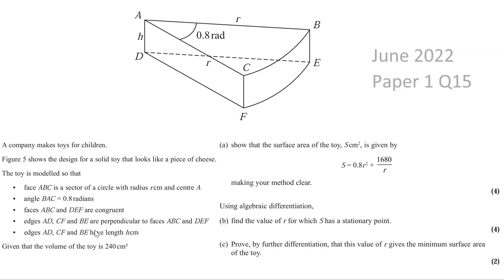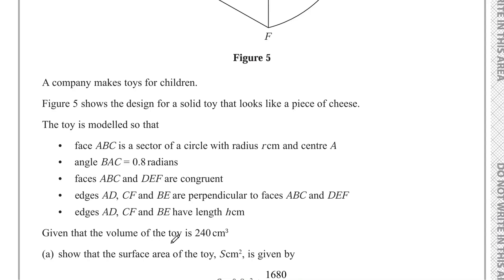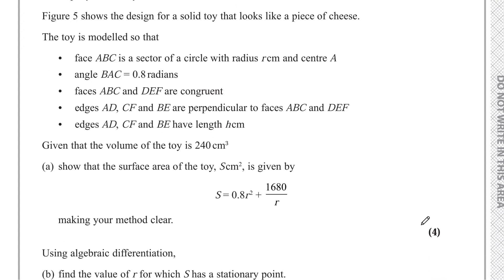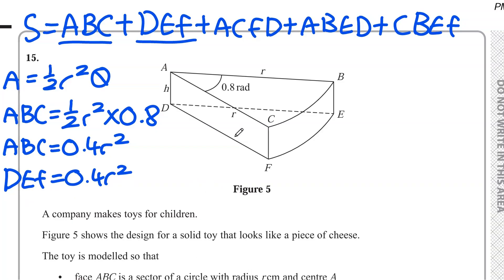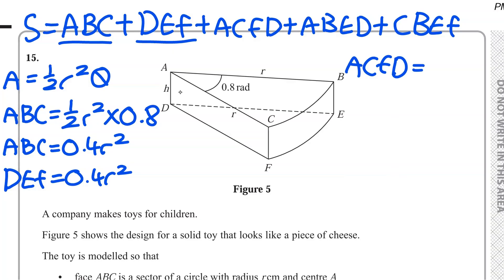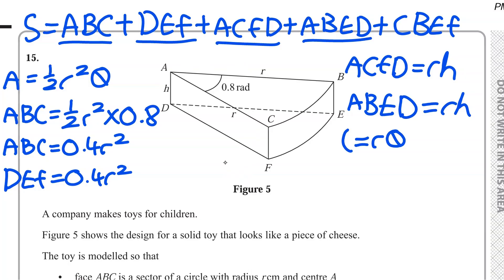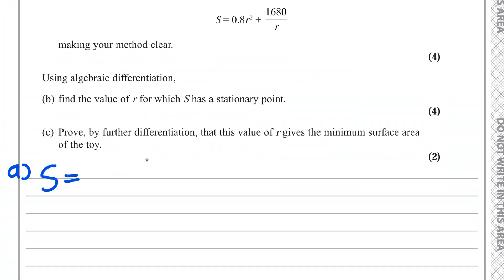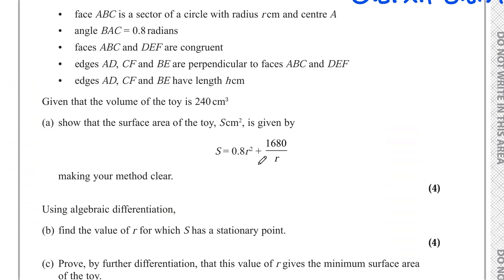A Challenging Radians and Differentiation Exam Question - Edexcel A Level Maths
Edexcel A Level Maths. Radians. Sector Area. Arc Length. Differentiation.

Sector Area and Arc Length -